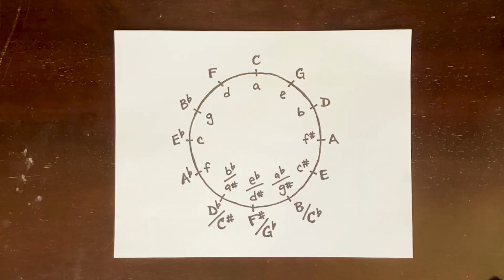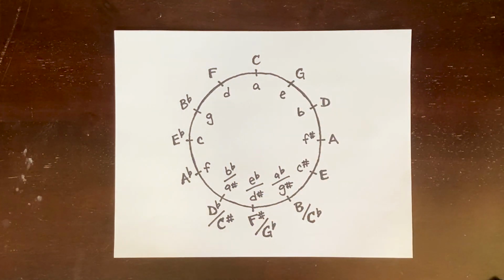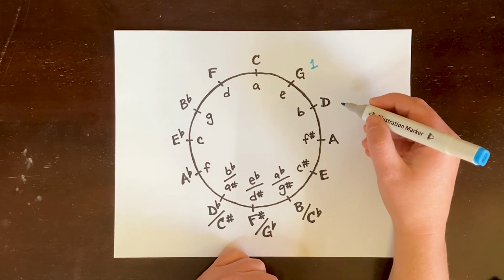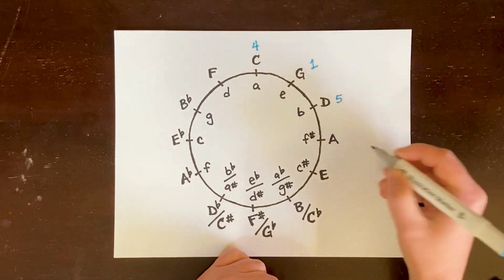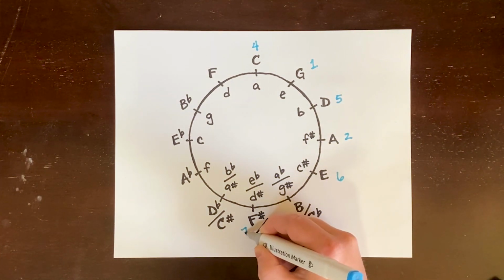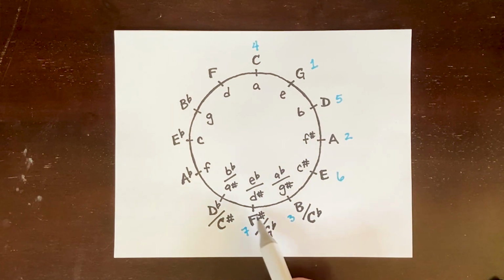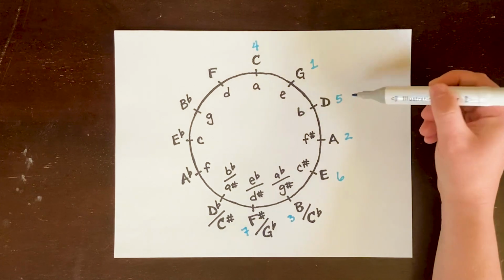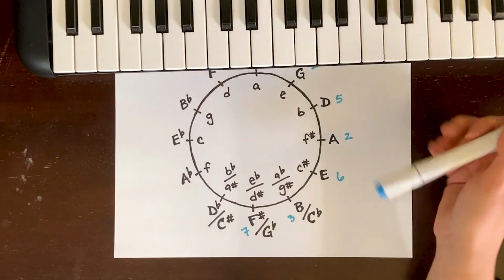Figuring Out Key Signatures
Knowing your key signatures can make music a lot easier. In this video, we'll talk about what key signatures are and how to read them, along with some tips and tricks to make key signatures fast and easy for you.